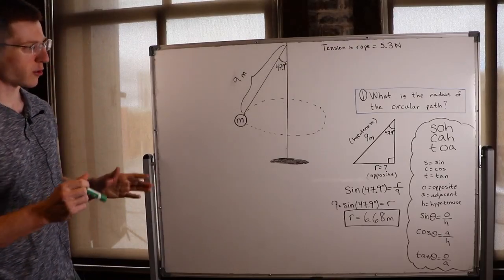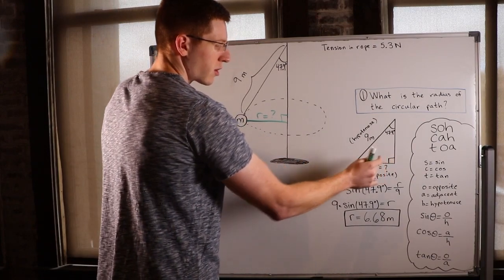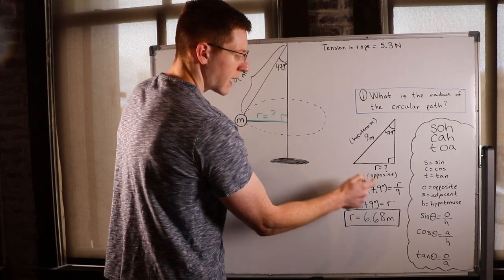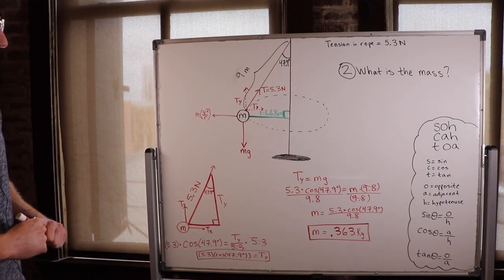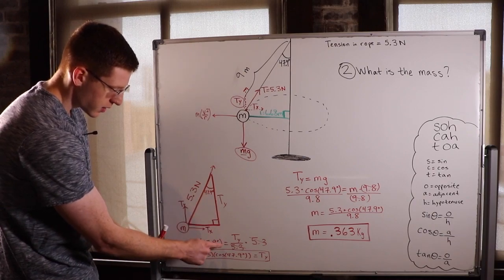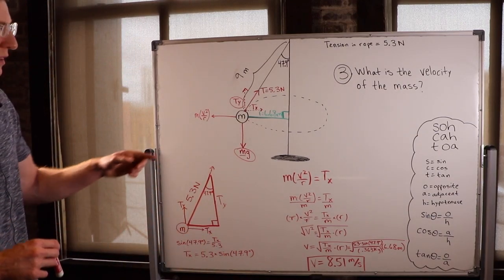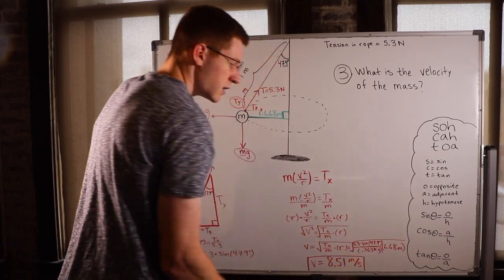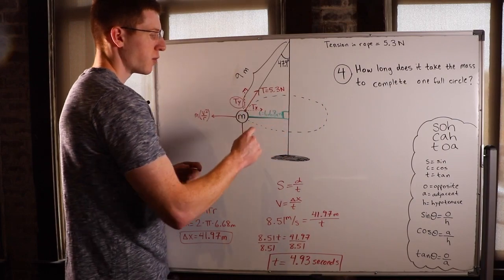Mass Swinging in Horizontal Circle